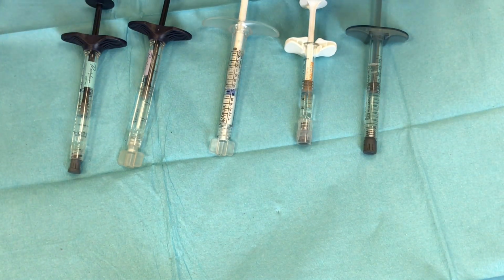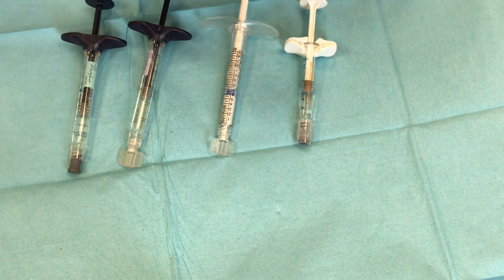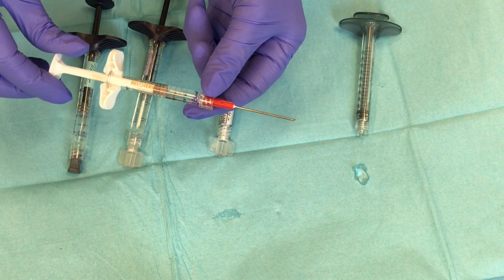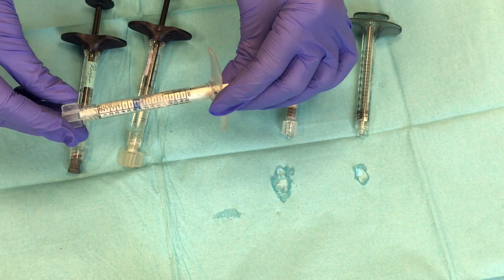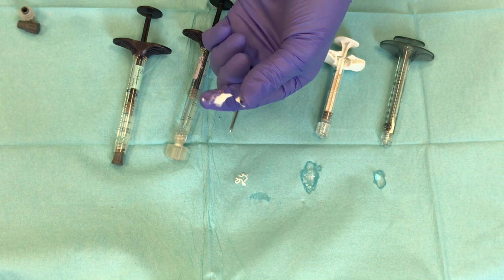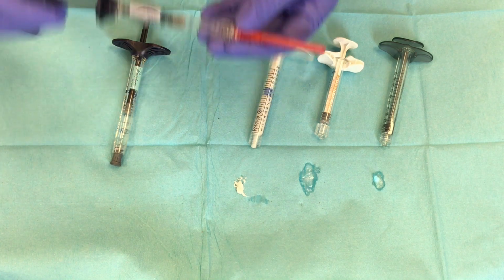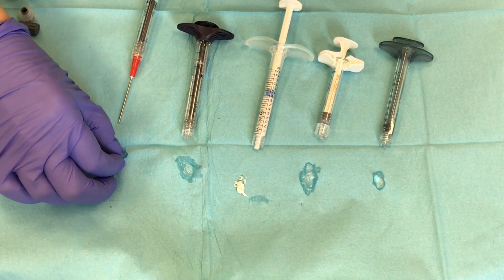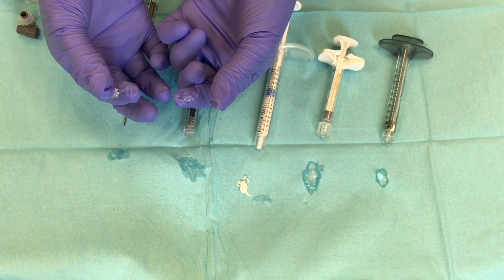Fillers 101 With Nurse Crystina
Nurse Crystina explains the difference between fillers and explains why certain ones can be used for only specific areas